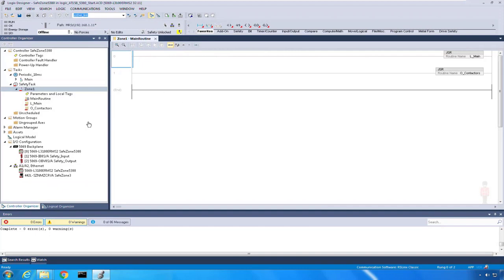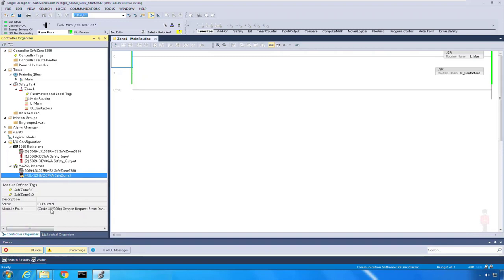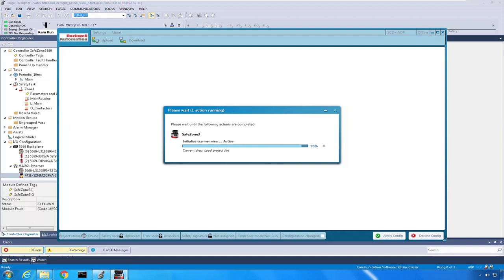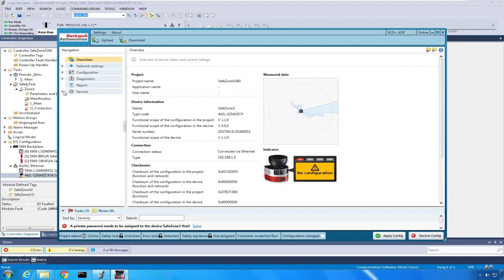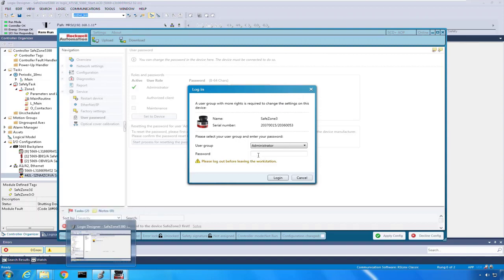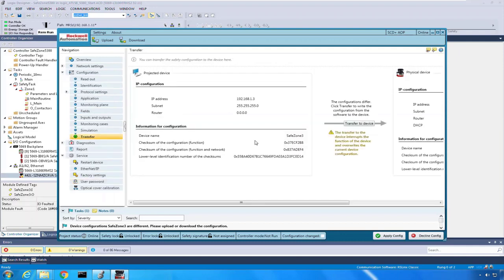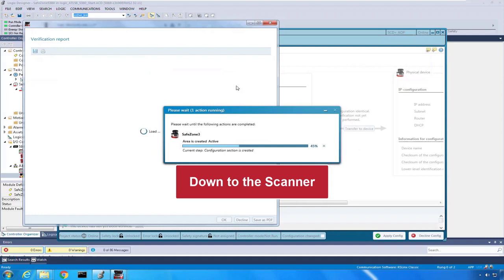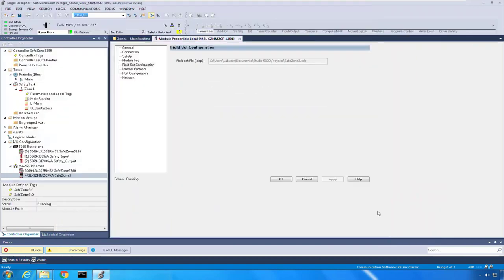Program GuardLogix Project Download - SafeZone 3 Safety Laser Scanner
Learn how to program GuardLogix® Project Download on your SafeZone™ 3 Safety Laser Scanner with CIP Safety over EtherNet/IP™.